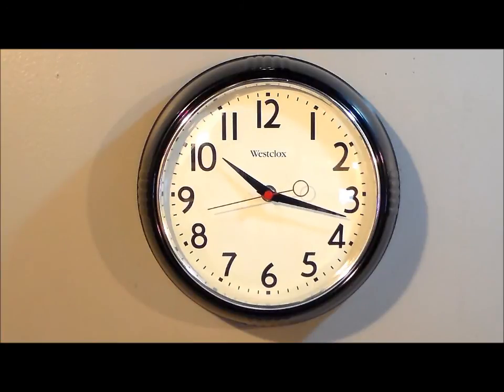Westclox 32042BK 9-1/2" Black Retro Quartz Wall Clock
The Westclox 32042BK takes you back in time when you sat at the drugstore counter and ordered a hamburger and a coke for fifty cents. This quartz wall clock is ideal for any room in your home of office. Large 1" black bold numbers make viewing the time from any distance easy on the eyes. A chrome clock faces bezel. Real glass lens and red loop design second hand finish off this delightful time piece.